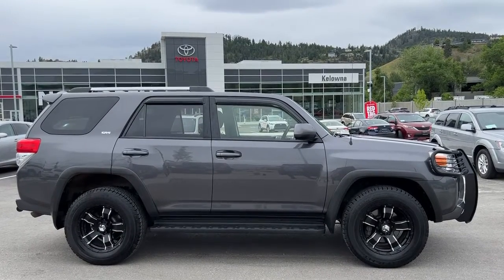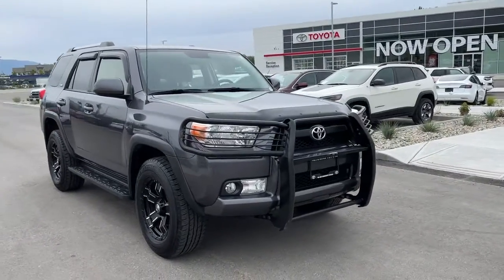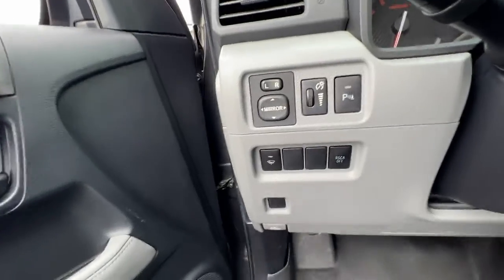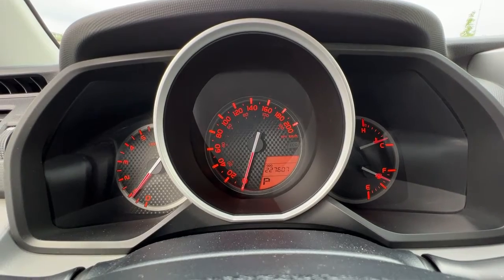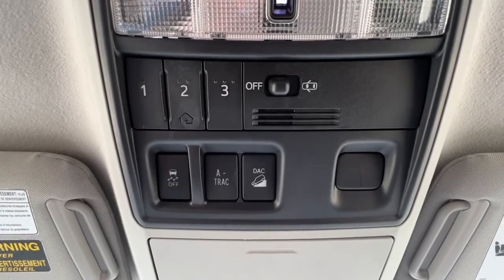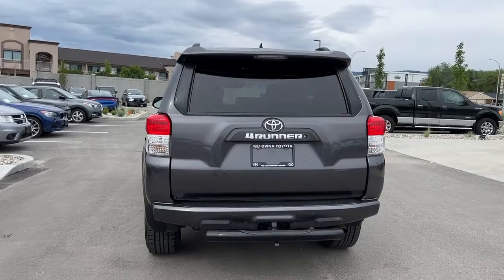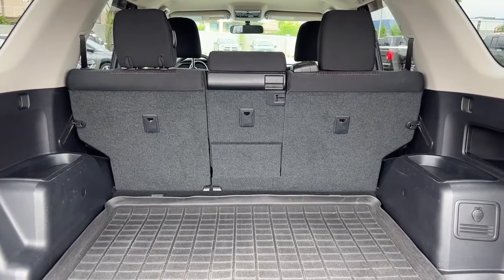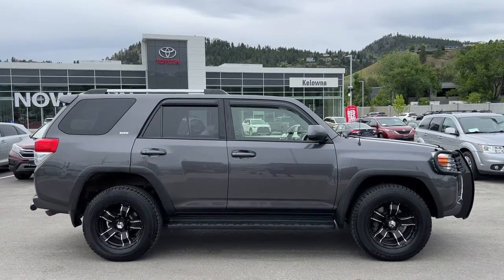Silver 2013 Toyota 4Runner SR5 Review Kelowna BC - Kelowna Toyota